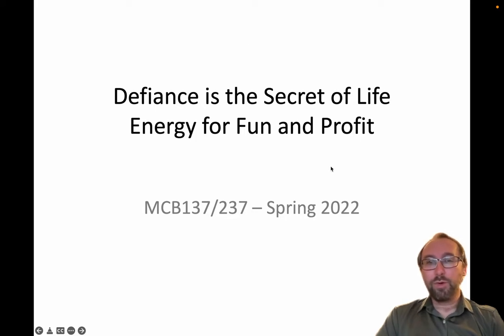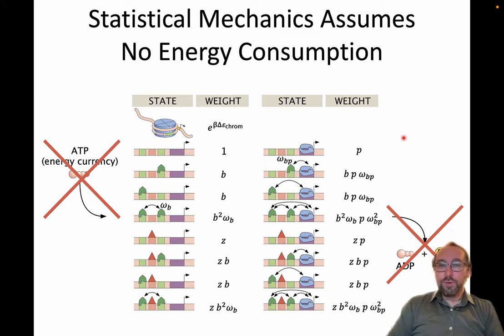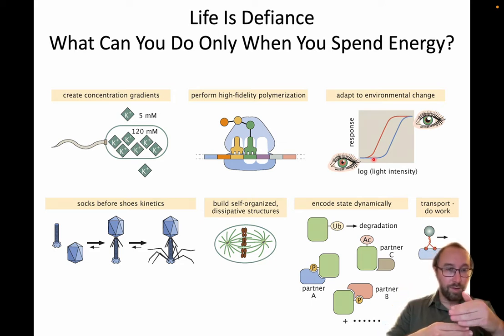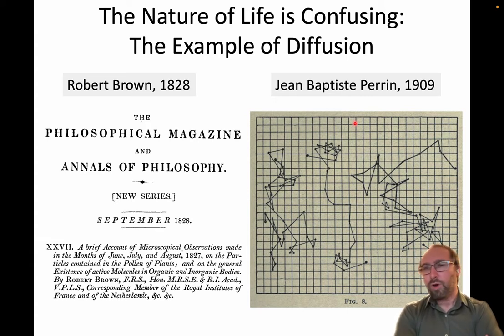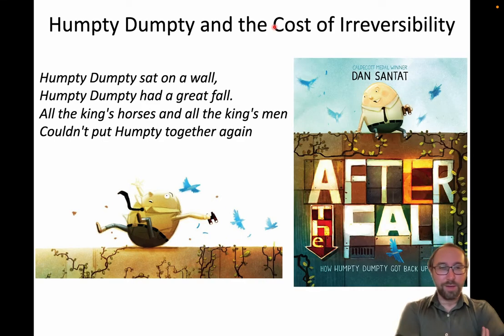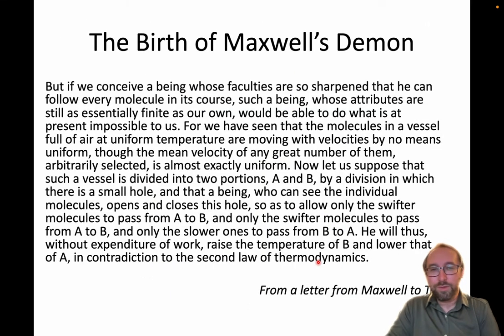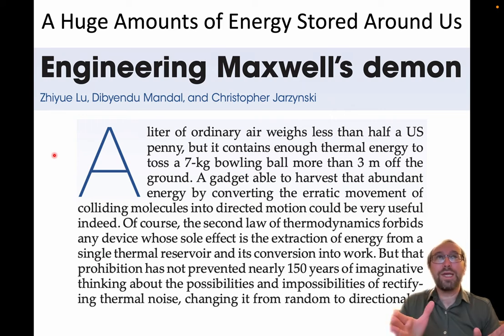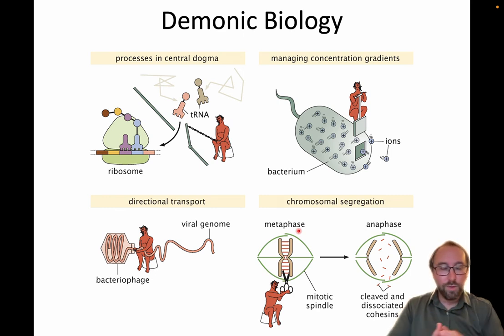Defiance is the Secret of Life